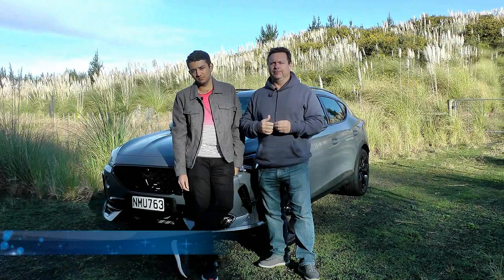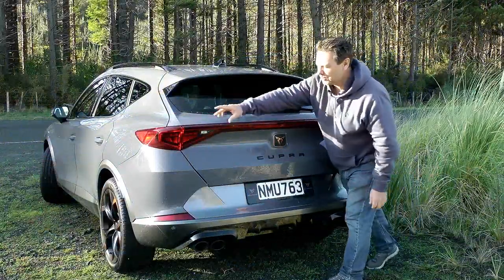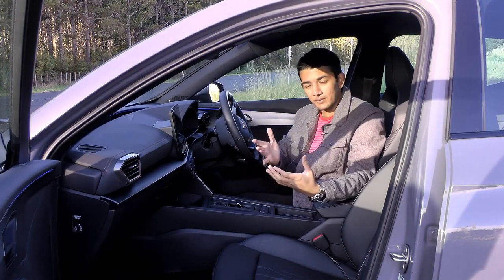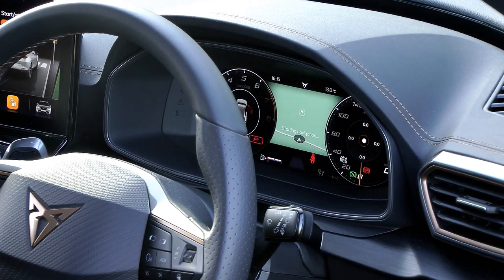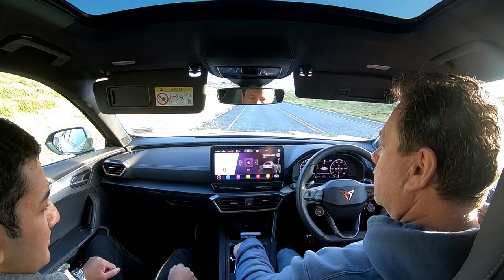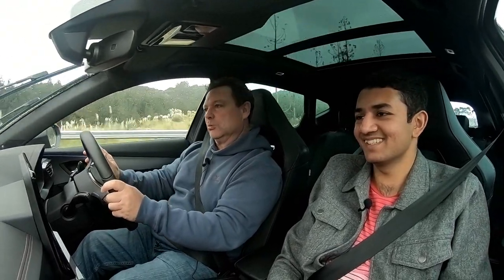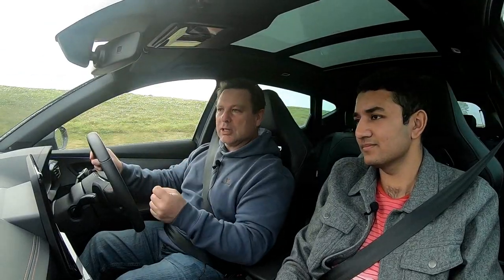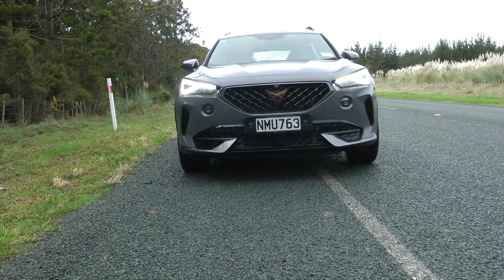2021 Cupra Formentor VZ Review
The lovechild of a sportscar and SUV, the Cupra Formentor VZ offers up plenty of speed, agility and oodles of Spanish flair.
It's a break from the regular VW Group line-up and comes racetrack, family and even a bit 'off-road' ready.
Cheers for the opportunity Cupra New Zealand